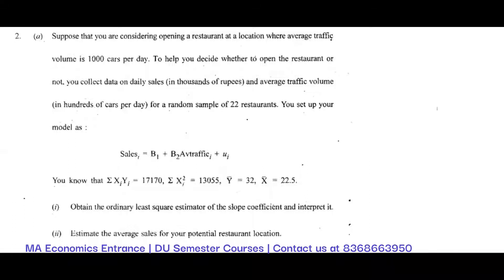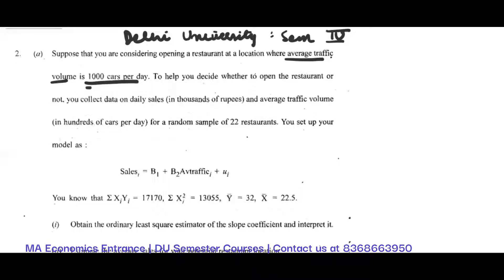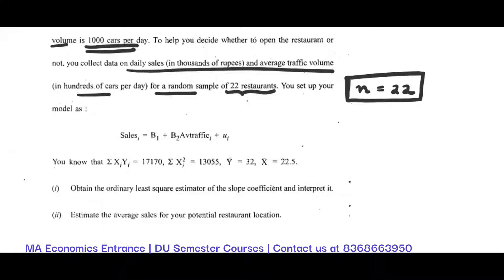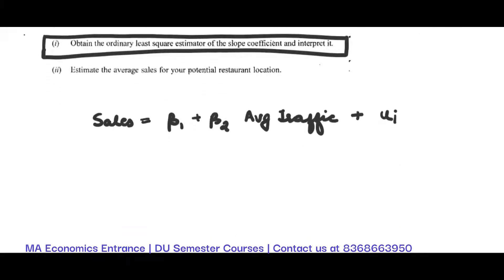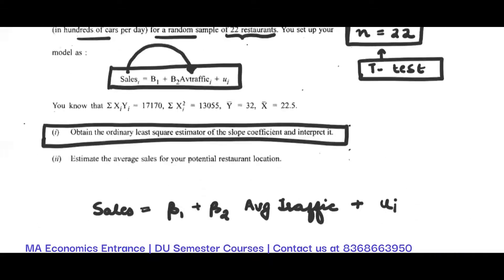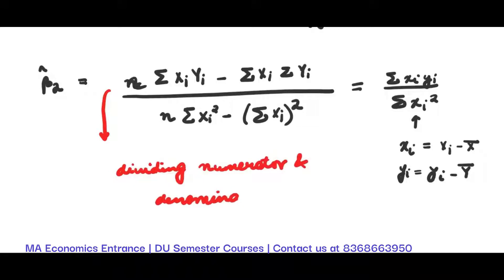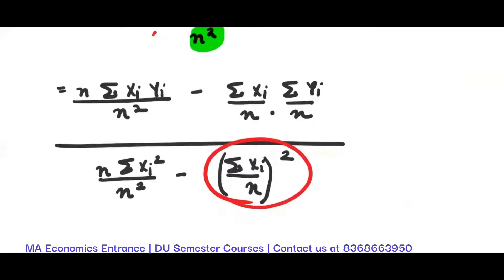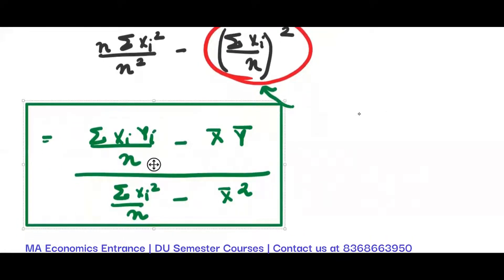Introductory Econometrics | Delhi University | BA (H) Economics Semester 4 | Past Year Solutions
Past Year Solution of Introductory Econometrics from Delhi University BA (H) Economics Semester 4.

In this video, we will solve a question from one of the past year paper of Introductory Econometrics from Delhi University BA (H) Economics Semester 4

Econometrics
Varian Workbook
International Economics
JNU SIS
JNU SSS
MME -II
MME 2
Introductory Macroeconomics
Economic Honors
SAU
South Asian University
IGIDR
NMIMS